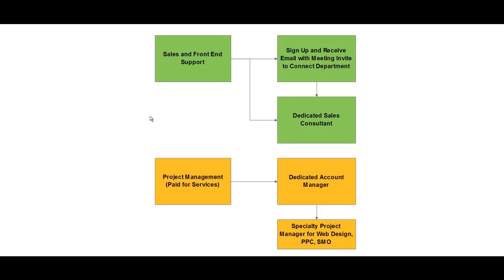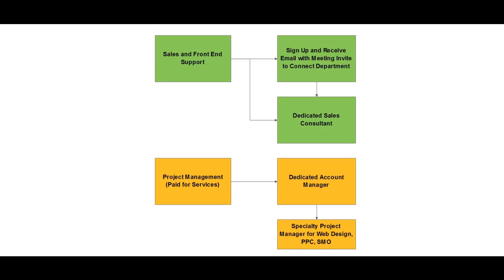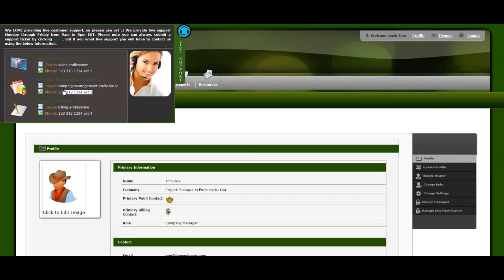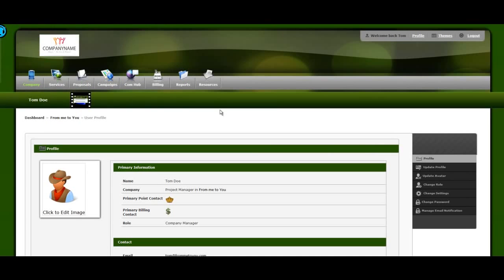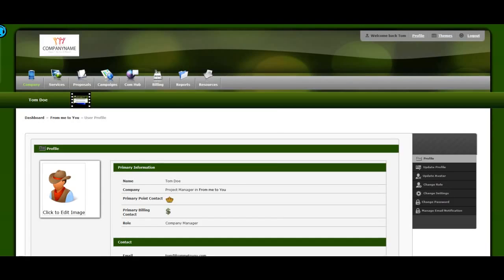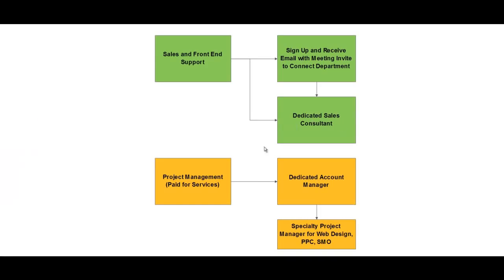Communications and Customer Support Brief Overview